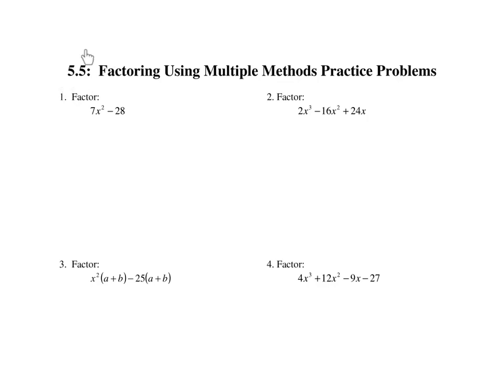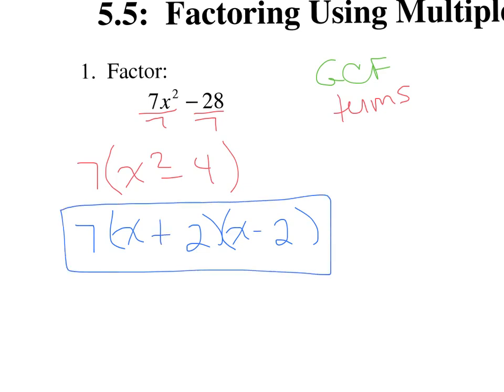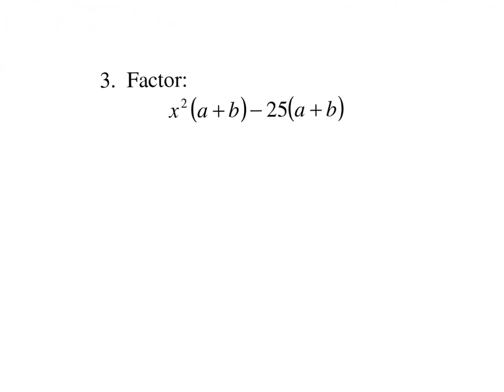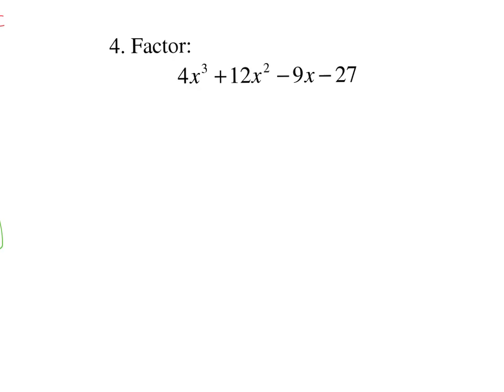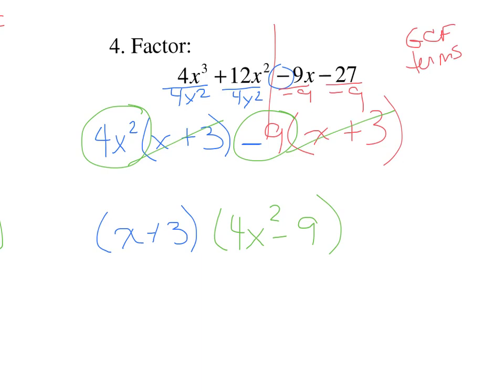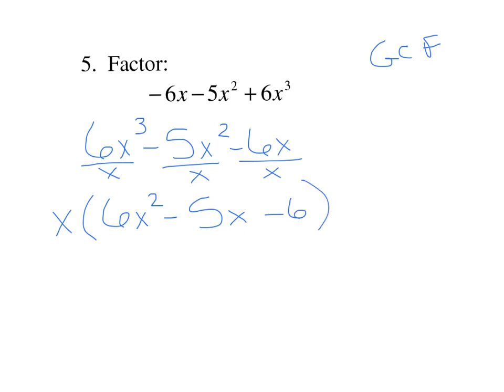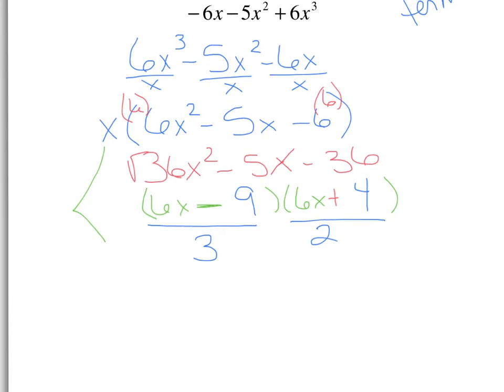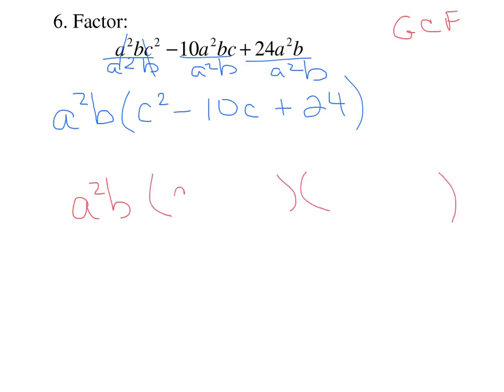Practice 5.5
Factoring using multiple methods